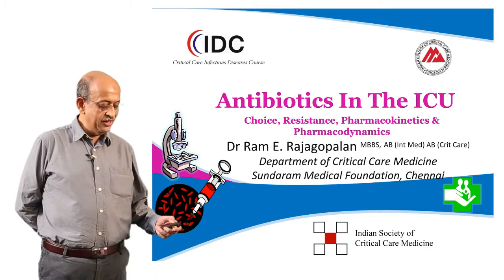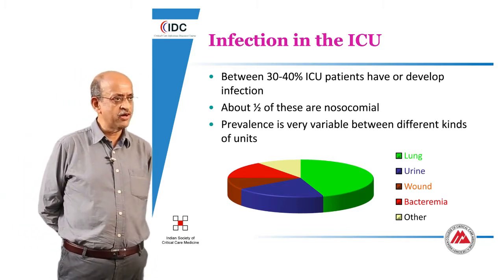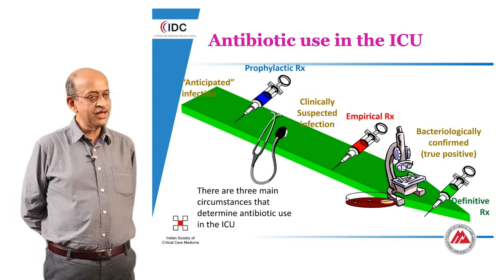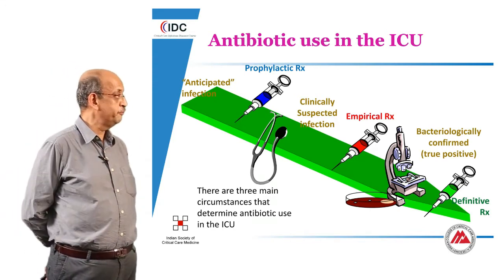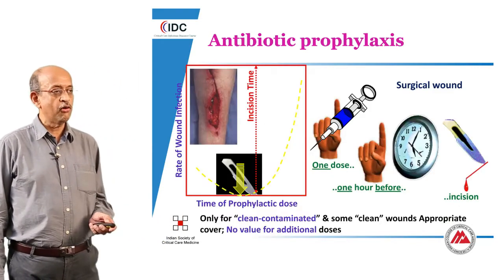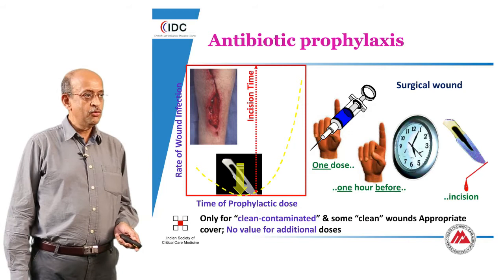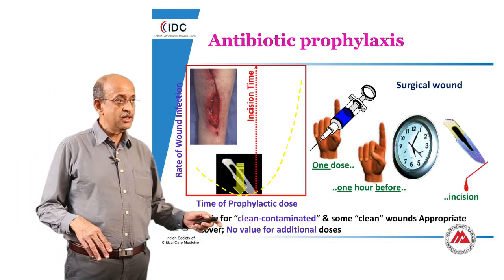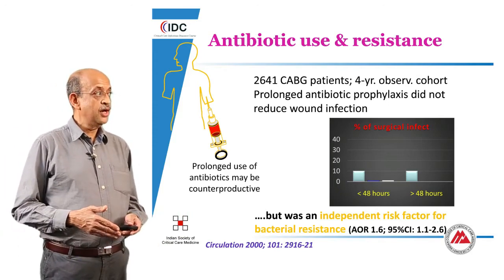Principles of Antibiotic Therapy – Dr. Ram E Rajagopalan - Critical Care Infectious Disease Course